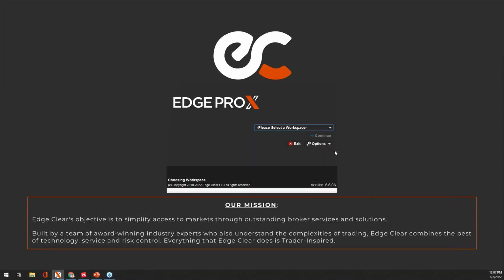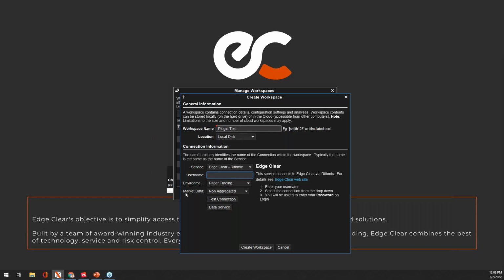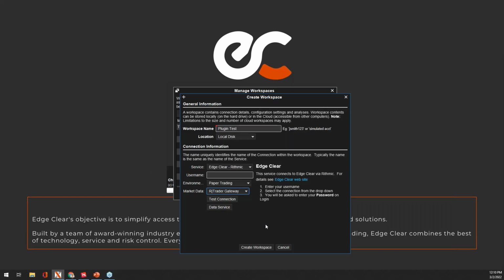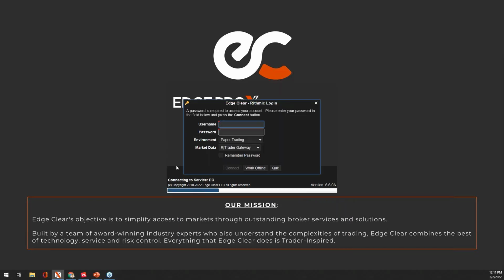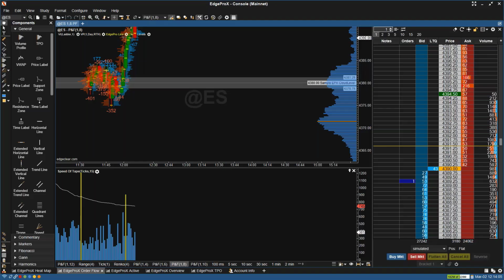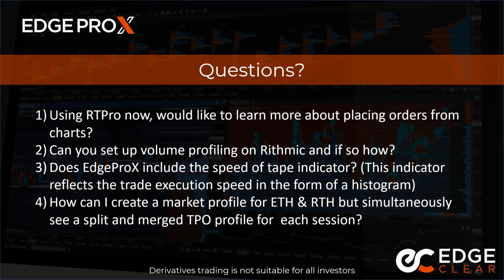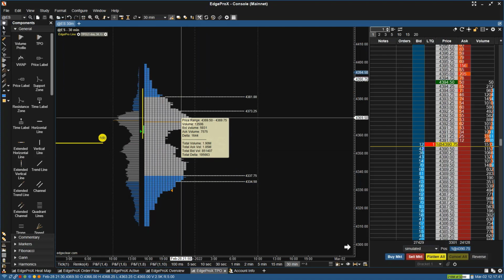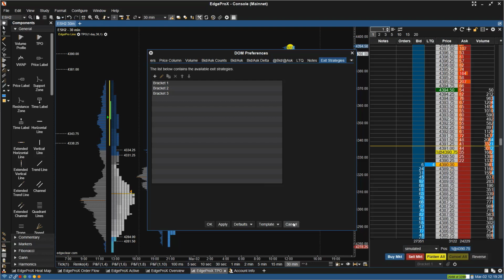How to Connect EdgeProX to Rithmic & R|Trader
EdgeProX is a feature-rich, user-friendly, highly customizable futures trading execution and analytics platform with beautiful charts.

In this walk-through, we cover the following:

Intro to EdgeProX
Intro to Edge Clear
Using RTPro now, would like to learn more about placing orders from charts?
Can you set up volume profiling on Rithmic and if so how?
Does EdgeProX include the speed of tape indicator? (This indicator reflects the trade execution speed in the form of a histogram)
How can I create a market profile for ETH & RTH but simultaneously see a split and merged TPO profile for  each session?
Q&A

0:03:45 How to connect to Rithmic using R|Trader Pro
0:06:49 How to create a workspace for R|Trader Plugin Mode
0:08:21 What is the difference between Aggregated and Non Aggregated Market Data
0:09:30 Why would you want to use the R|Trader Plugin Mode?
0:13:00 Using RTPro now, would like to learn more about placing orders from charts?
0:14:38 Can you set up volume profiling on Rithmic and if so how?
0:15:12 Does EdgeProX include the speed of tape indicator? (This indicator reflects the trade execution speed in the form of a histogram)
0:16:08 How can I create a market profile for ETH & RTH but simultaneously see a split and merged TPO profile for  each session?

Trading derivatives carries a high degree of risk, and may not be suitable for all investors. Past performance is not indicative of future results.